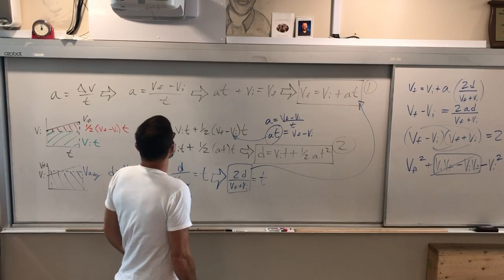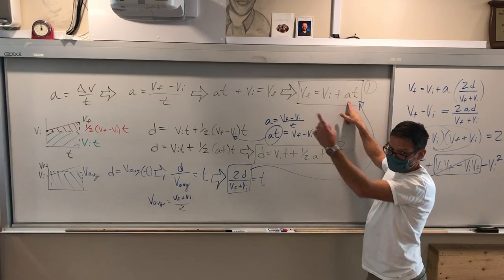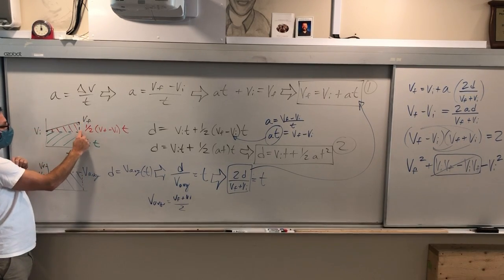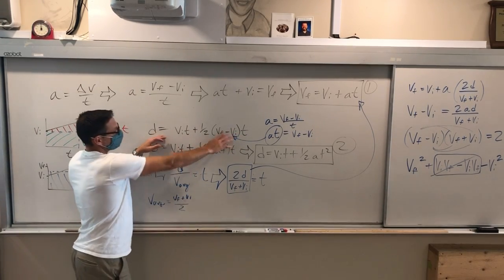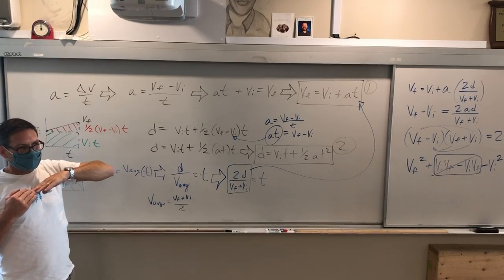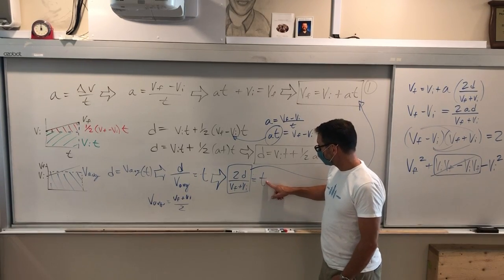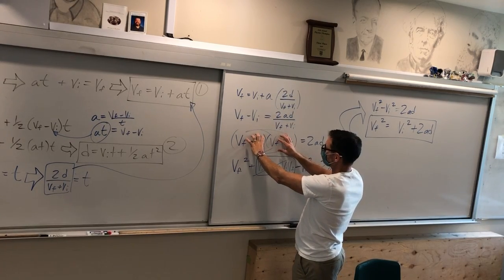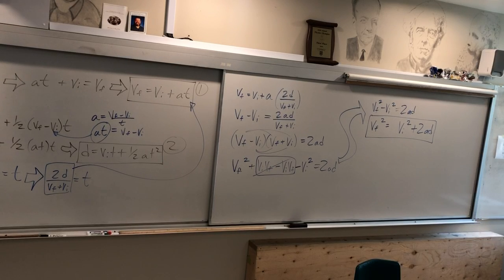Derivation of the Big Three